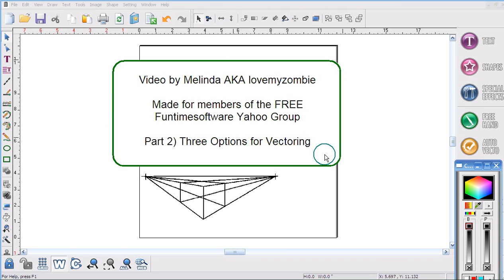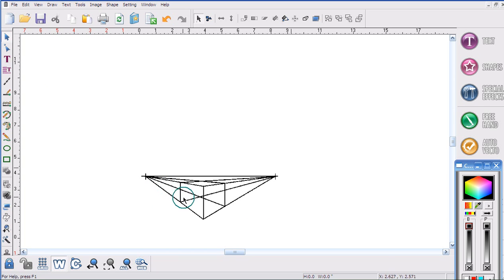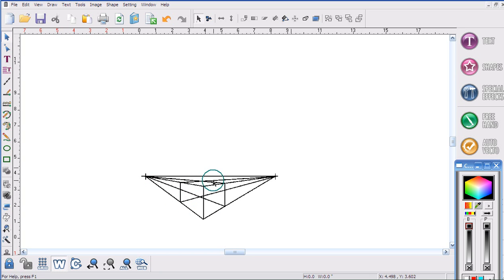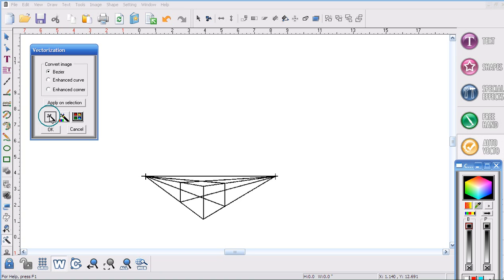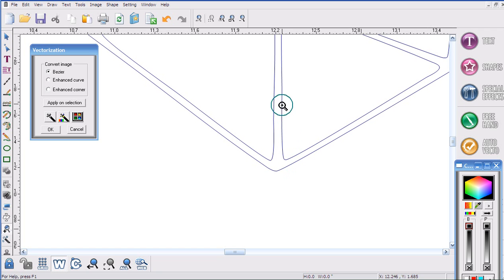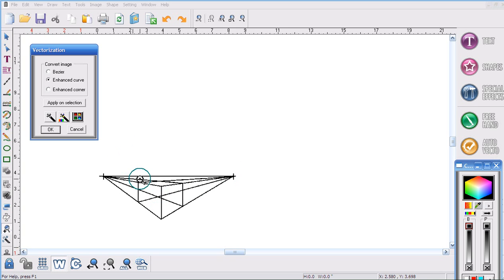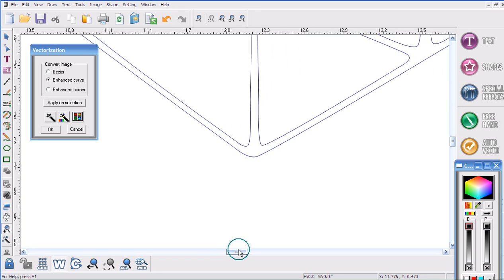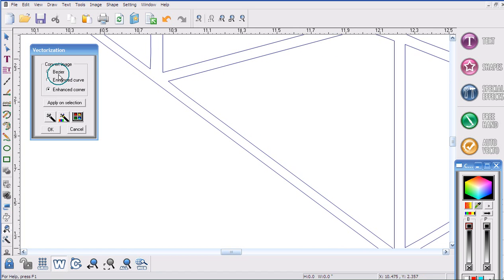Funtime. Part 2) Three Options for Vectoring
Three options for vectoring in the Funtime software.